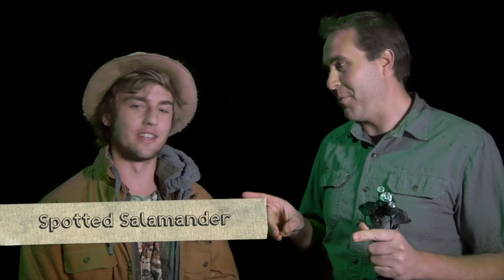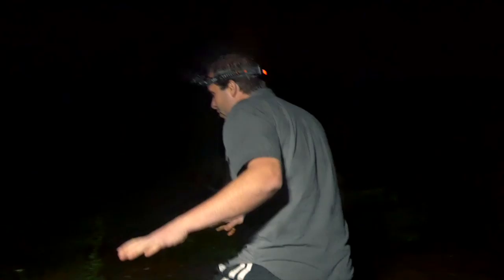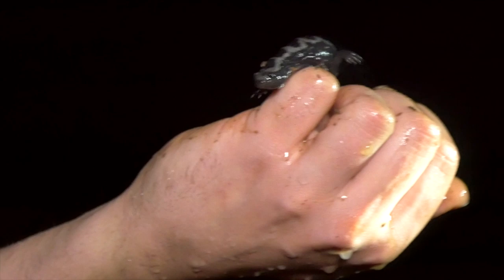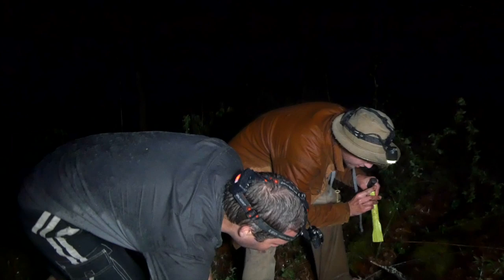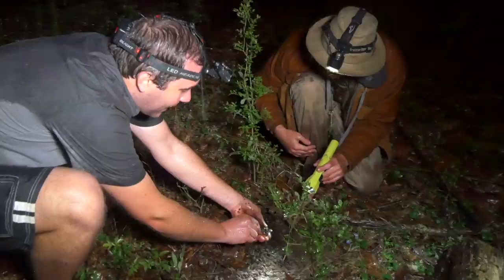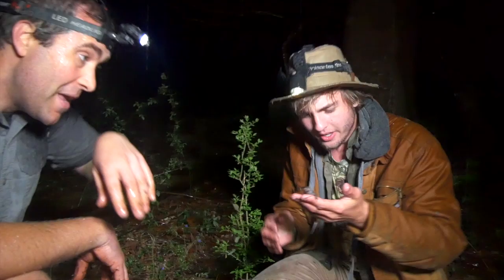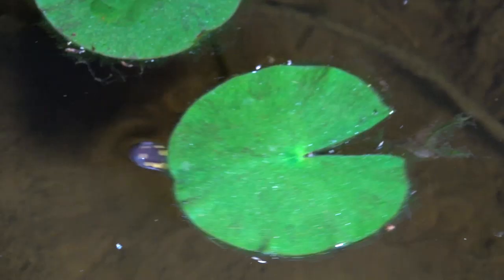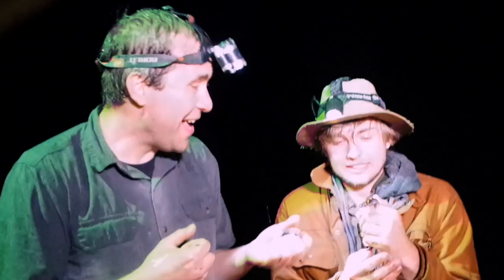Searching for the Spotted Salamander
The night search for the Spotted Salamander!  In this episode of the Butterfly Farmer, John tries his hand at Herping! Join him in the search for some amazing Amphibians and Reptiles.

Spotted Salamander

The Butterfly Farmer || Explore the wonderful world of butterflies with John - a professional butterfly farmer in the Southeast USA. John gives viewers a close-up look at these amazing creatures utilizing his several butterfly houses. John has the added bonus of unexpected creatures showing up at his doorstep - you never know what may happen!